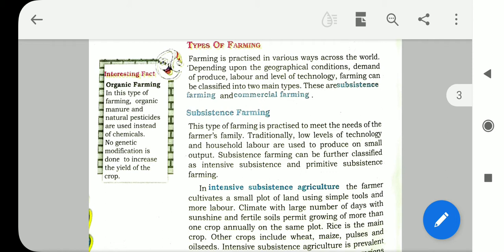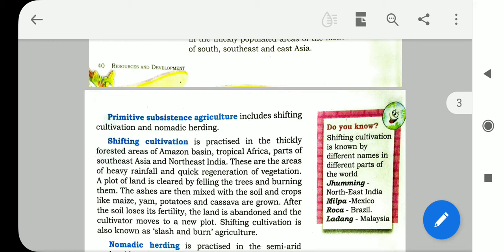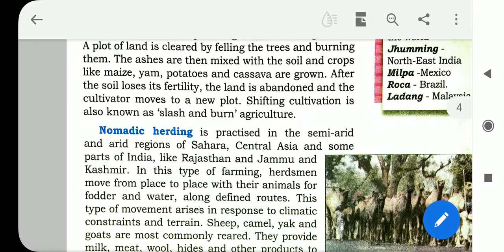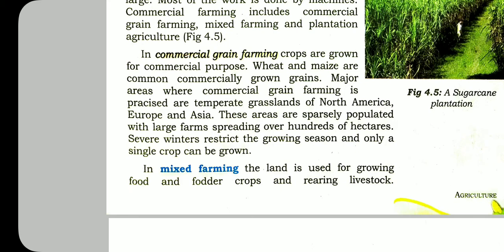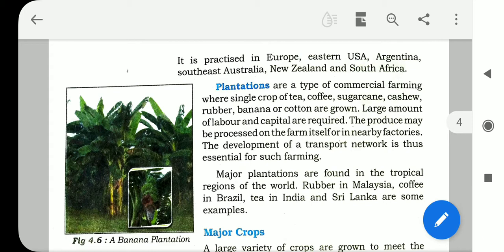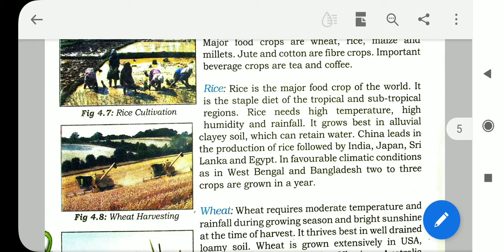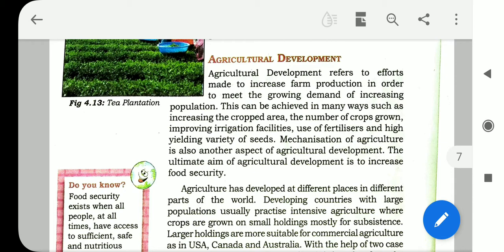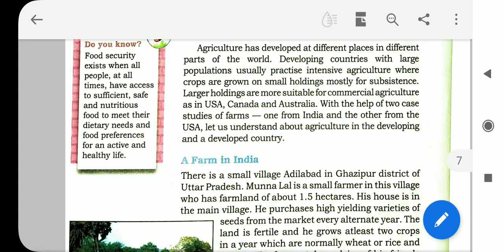Geography | CBSE class 8 Chapter 4 by Dipali Devi